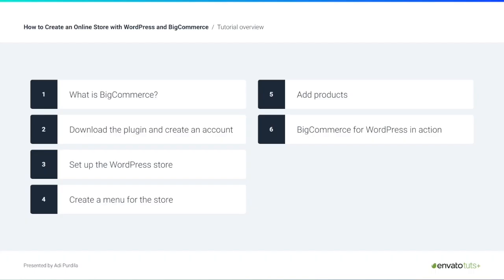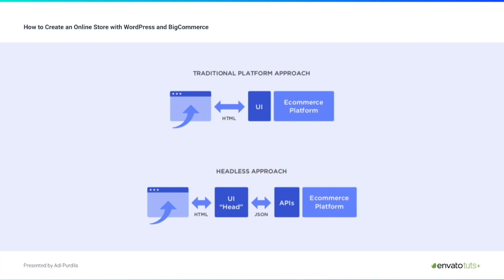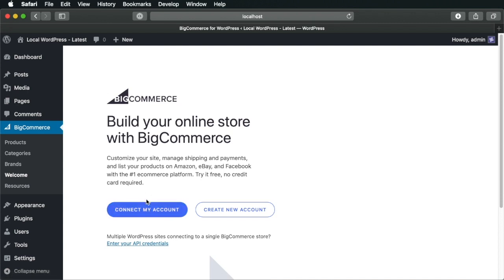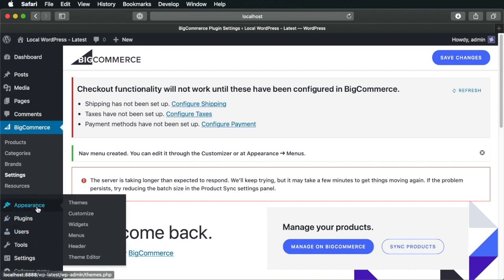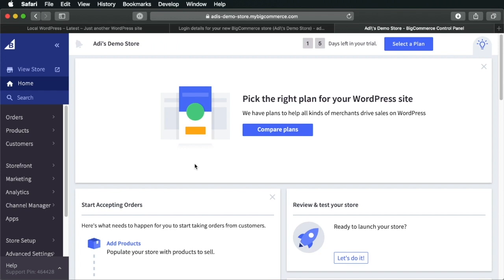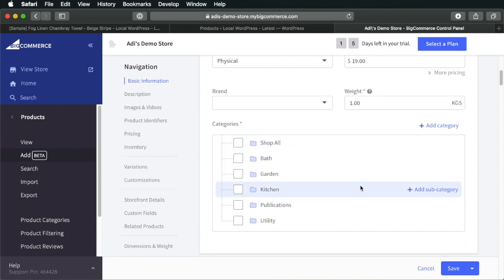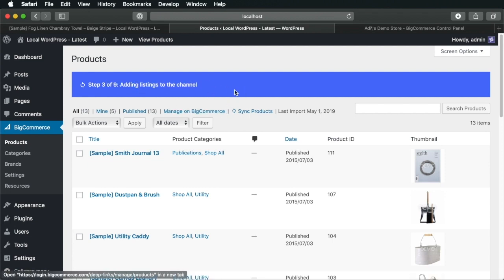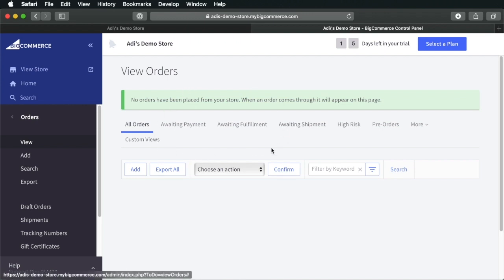Create an Online Store with WordPress and BigCommerce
Learn how to create an online store in WordPress using a BigCommerce plugin. Find out more with the written tutorial at Envato Tuts+

Envato Tuts+
Discover free how-to tutorials and online courses. Design a logo, create a website, build an app, or learn a new skill